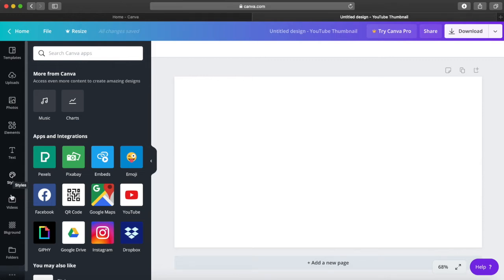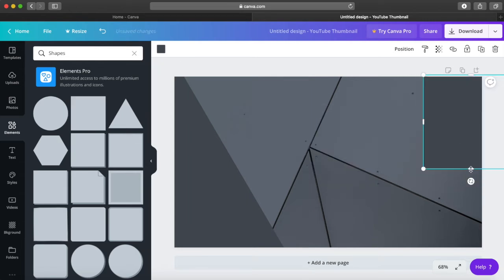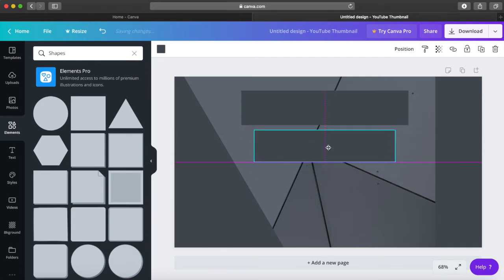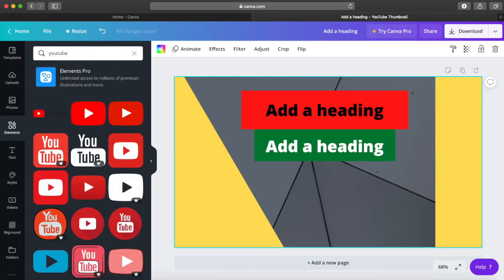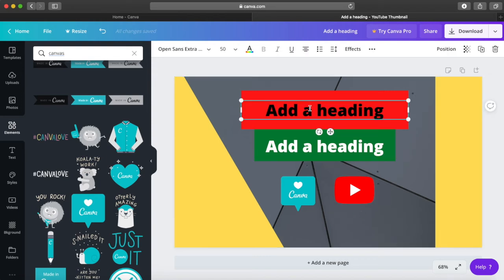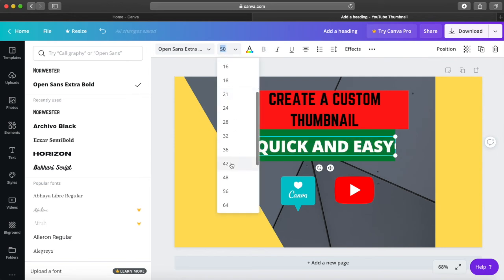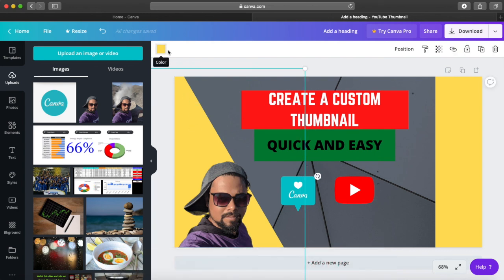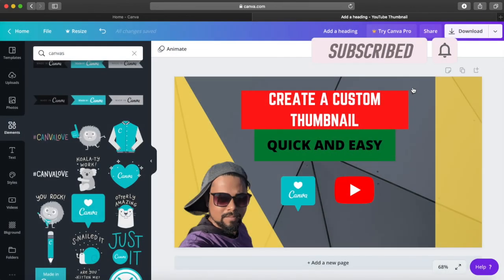Tutorial: How to Make a YouTube Custom Thumbnail | Quick and Easy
Fortunately, there are simple and free ways to easily create effective thumbnails. In this video, we run through a full custom YouTube thumbnail tutorial, so you can follow along step-by-step.

Whether you’re already designing yourself and looking to create better thumbnails faster, or starting out and wondering how to make custom thumbnails for free, this training is for you.

If you want to figure out how to make custom thumbnails on youtube for free, watch this short training video. Canva.com is my favorite free YouTube thumbnail maker and you can use it as a quick thumbnail creator. The video also covers how to how to turn on custom thumbnails and change thumbnail youtube. Inside of Canva you can create a custom thumbnail template and then create a custom thumbnail for your videos.

1) Resolution: HD Video Sizing

You can technically upload a thumbnail with any resolution. However, you could have issues with its appearance on YouTube. In order to prevent cropping or stretching you should make sure your thumbnail is size is 1920 x 1080 or a 16:9 ratio.

2) Consider Different Sized Devices

A lot of people aren’t aware of this, but you should consider all the devices youtubers watch content. These devices range from desktop, laptop, tablet, or cell phone. Which all have drastically different screen sizes. So you need to make your thumbnail look great when viewed on all devices. Since most YouTubers are watching videos on their phone, make sure it looks great when its small, so that may mean making the text a little bit bigger or not overcrowding it with too many elements. A good way to test if your thumbnail looks good smaller is to zoom out, or look at your thumbnail from a feet feet away!

3) Make it stand out and be original

Use bold colors, or unique designs to make your thumbnails stand out.

How To Make A Custom Thumbnail
How To Create good Thumbnails For Youtube Youtube | Thumbnail Tips 2019
How To Make YouTube Thumbnails On Your Phone (With FREE App)
How to Add a Custom Thumbnail to YouTube Videos 2019 - Beginners Tutorial
How to Make Custom Thumbnails on YouTube (Tutorial) - SO EASY!
How To Make Thumbnails For YouTube Videos On Android
How to Make a YouTube Custom Thumbnail Tutorial — Quick and Easy